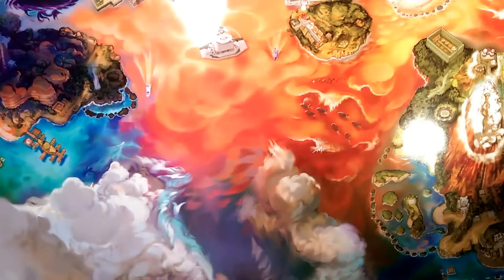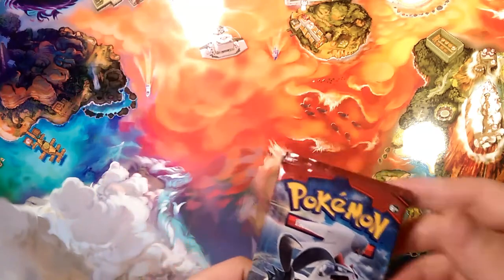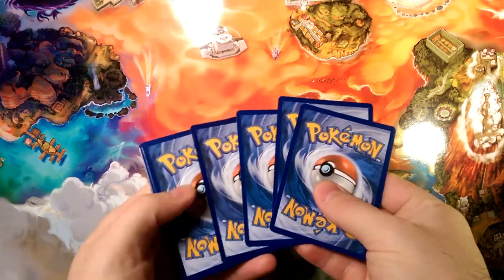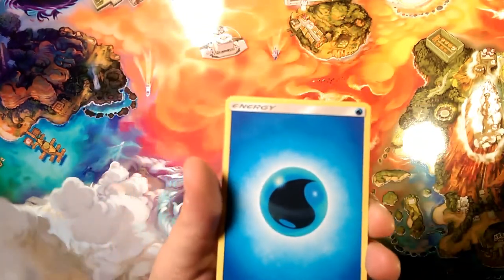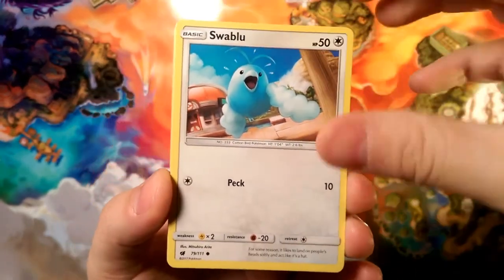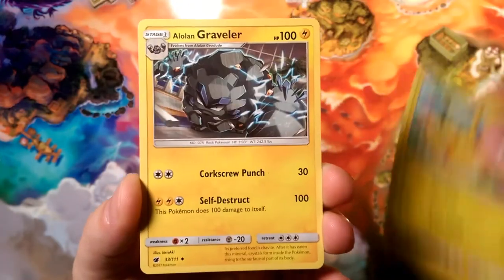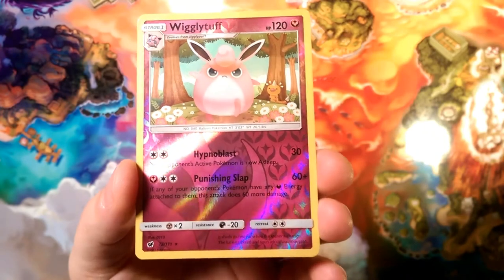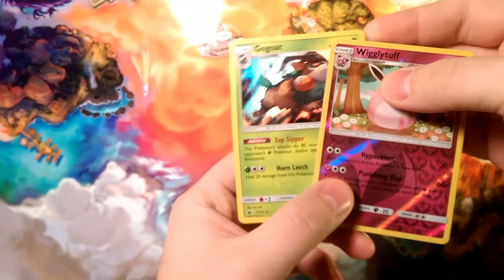Crimson countdown #35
Alola Dapper friends, DapperDraby here with you today to bring you a new series with Pokémon tcg pack openings. The Crimson Countdown is a series temporarily replacing my pack-a-days. Crimson countdown is all about crimson invasion booster box and seeing how we can end the year. Let's see what we get today. Let's see Crimson Countdown #35